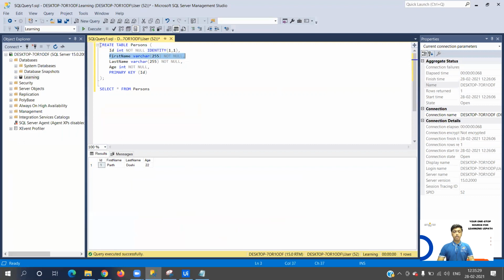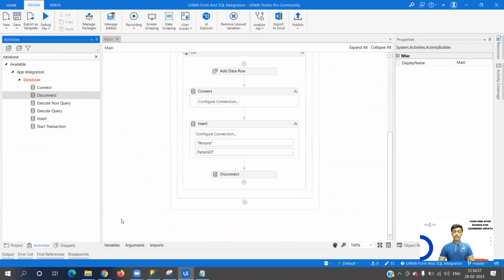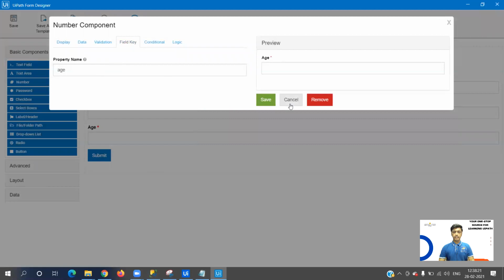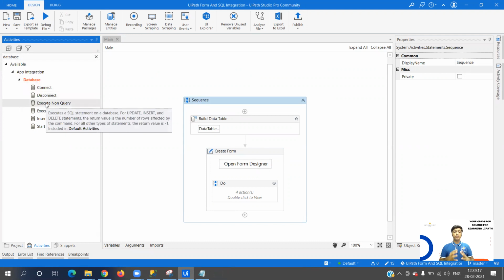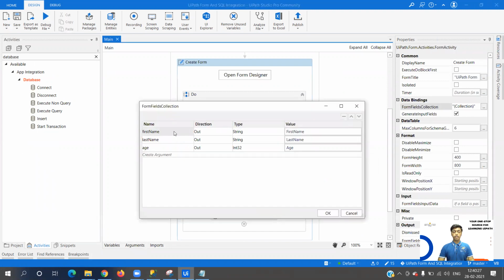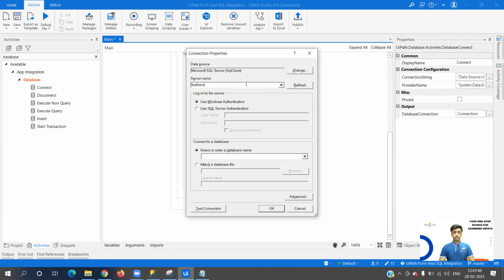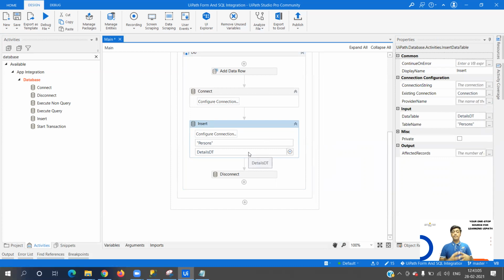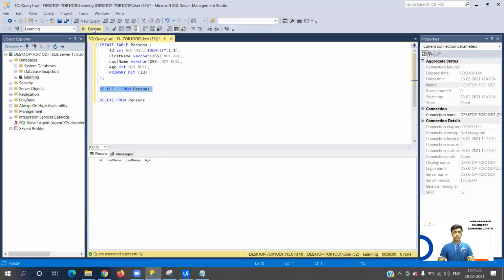Insert Data Into SQL Database Using UiPath Form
In this video, we are going to implement an interesting concept using UiPath Form.

Problem Statement: We are going to create a UiPath Form that takes some input and inserts the data into the SQL Table.

What will you learn:
1) Connecting SQL Database & UiPath Bot
2) Working with UiPath Form
3) Basics of SQL Queries
4) Different ways of inserting data in SQL database